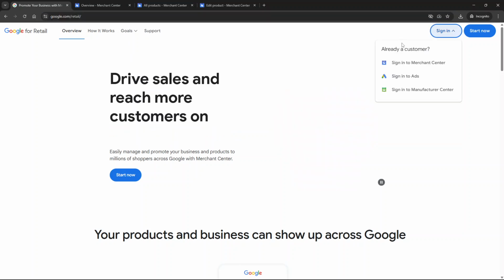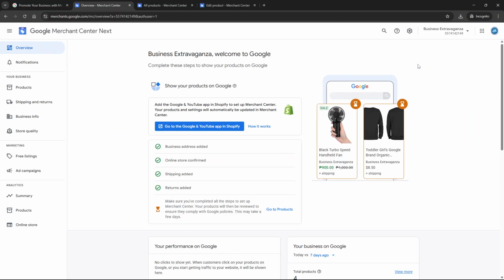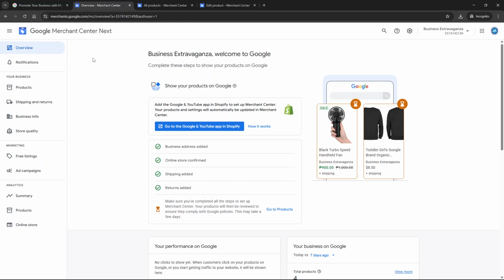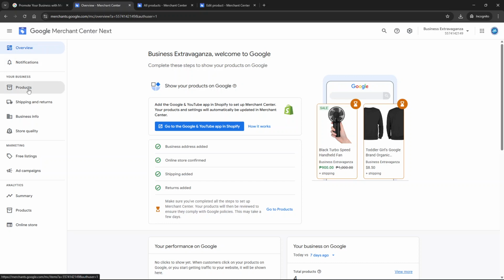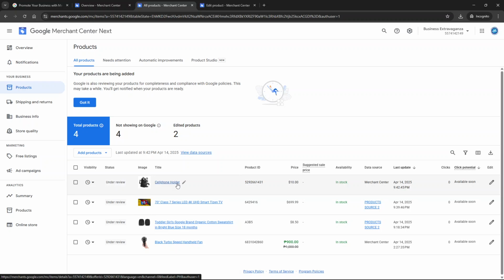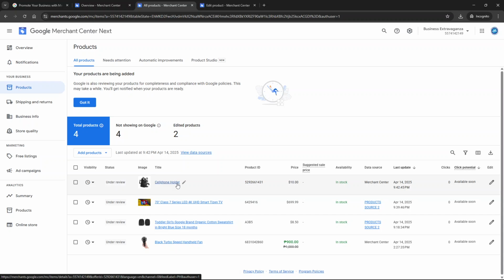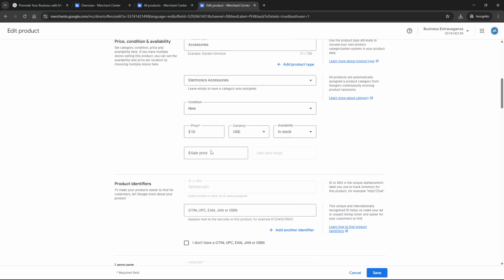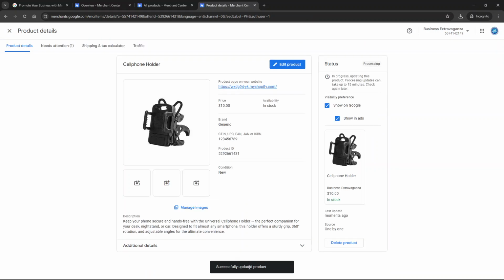How to Resolve GTIN, MPN, Brand Errors on Google Merchant Center Next [2025 Full Guide]